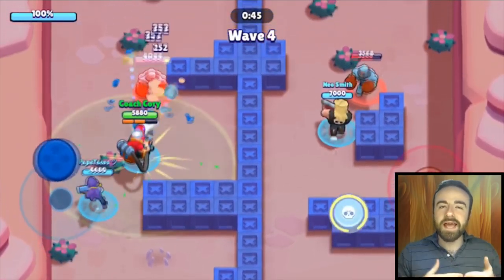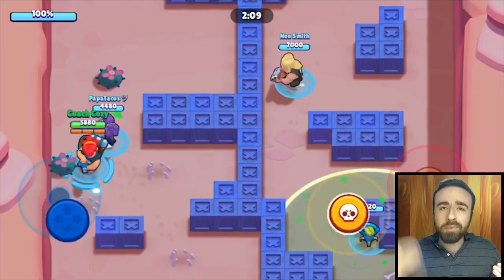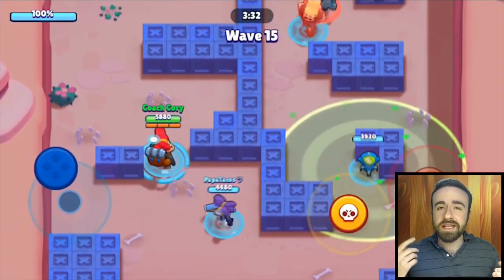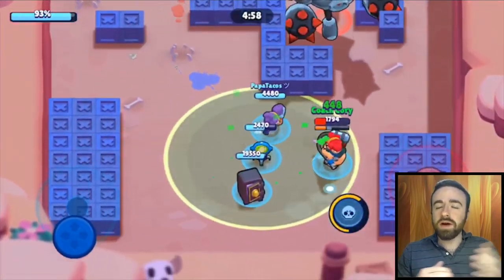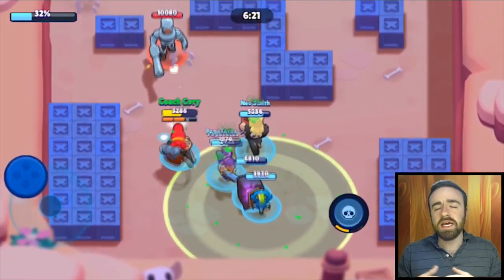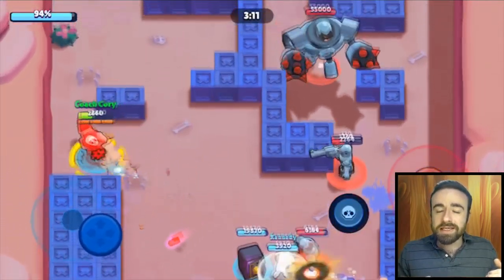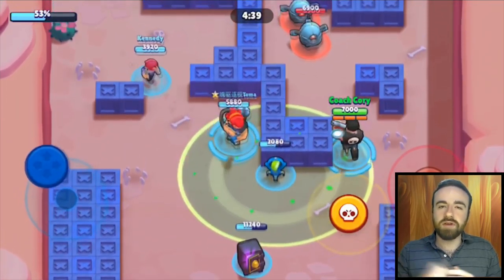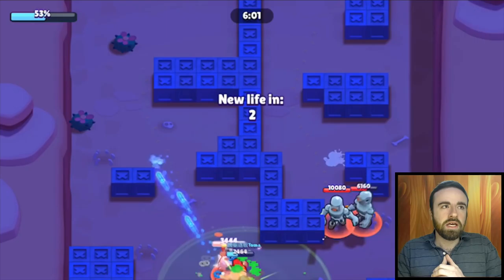Huge Giveaway & Best Pachinko Park Strategy! Robo Rumble Max Coins [Brawl Stars]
Giveaway & Best Pachinko Park Strategy! Robo Rumble Max Coins [Brawl Stars]

In this brawl stars video I go over my giveaway for 10,000 subs, where I'm giving away 3 $10 iTunes giftcards, and a Spike hat!! On my twitter I'm giving away 1 $10 iTunes giftcard and the Spike hat! In this video I give tips on how to play robo rumble in pachinko park in the new robo rumble. The team comp is pam, bull, and colt or shelly. All tanks robo rumble has worked well too.